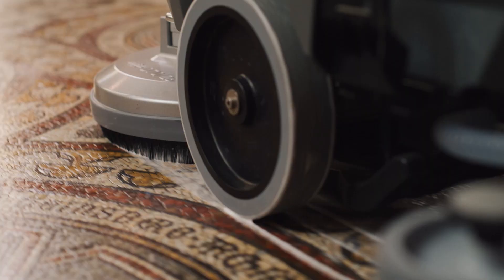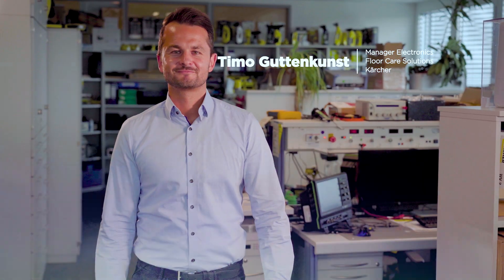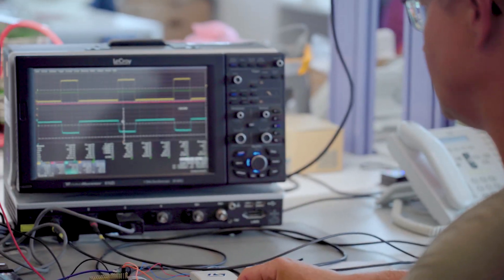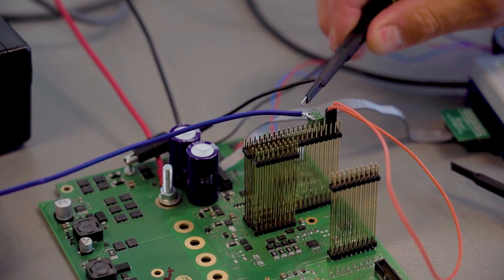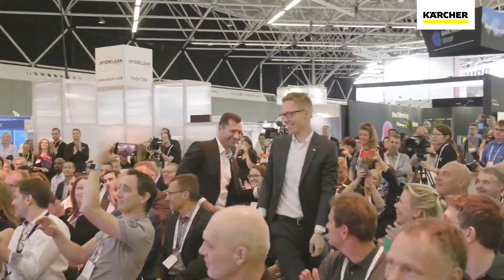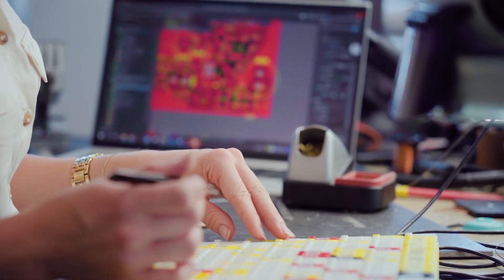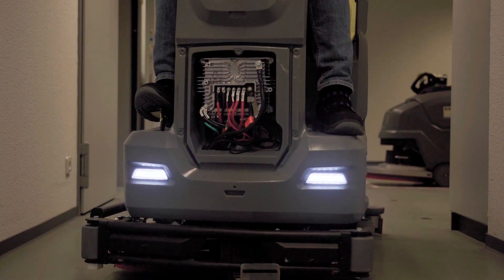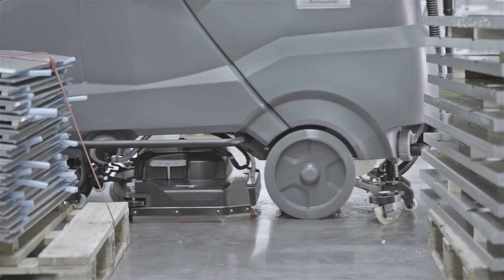How Electronics Change the Future of Cleaning - with Kärcher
Being known for high-quality products, Kärcher developed a wide range of products for cleaning and restoration since 1935. When the historical company started to include electronics and software their products became alive through sensors, actuators and processing power. Developing high-quality products while maintaining consumer prices and staying competitive in the market required them to find new processes, tools and a new approach to product development. Using Altium Designer with Altium 365, Kärcher continues to work efficiently with interdisciplinary teams across the world to maintain its standards for the highest quality.